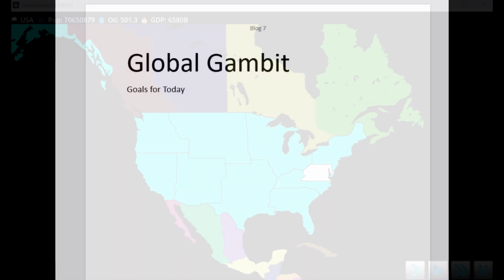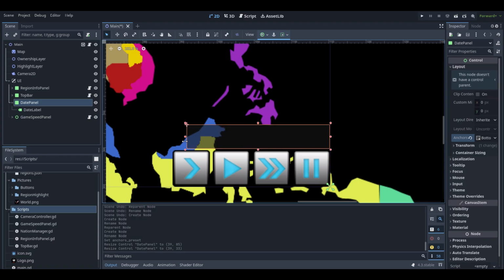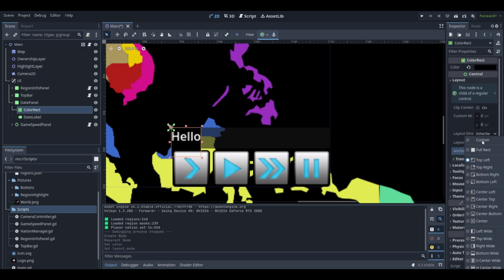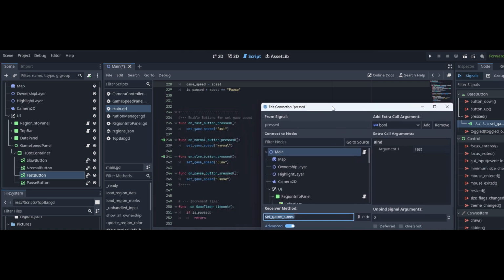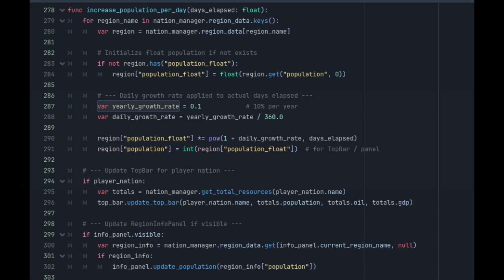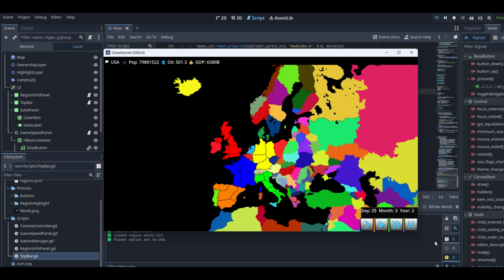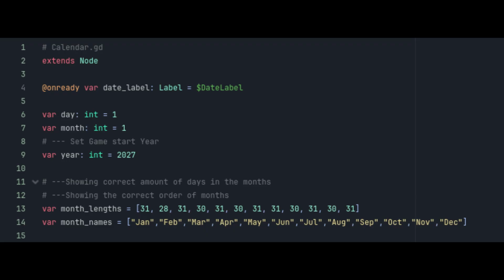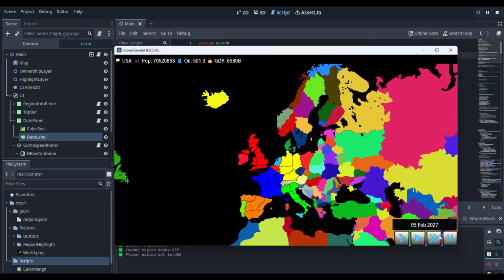Game Dev Blog #7 Setting a Date Label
Part tutorial and part blog. Showing how to add a date label to a grand strategy style game made in Godot.